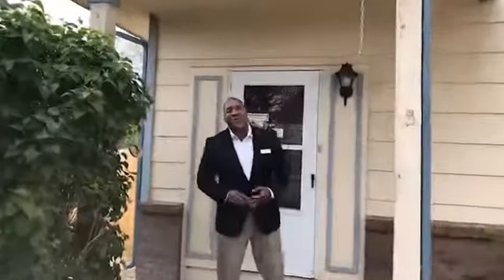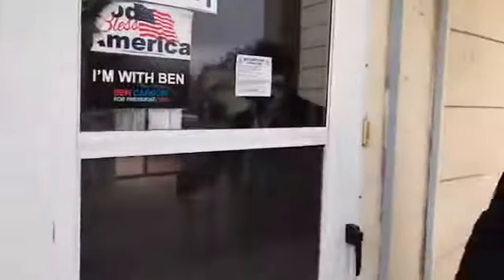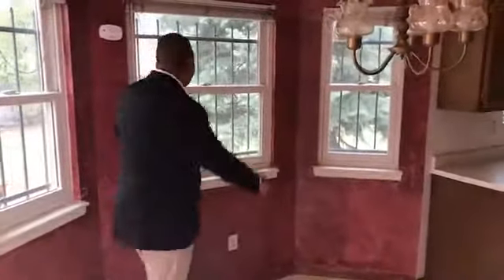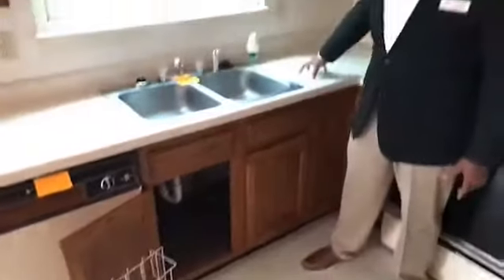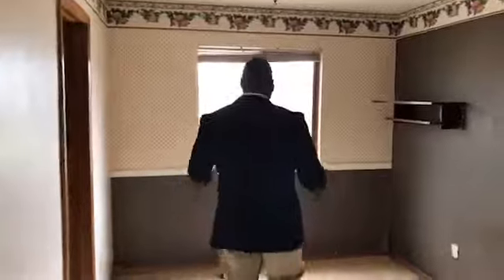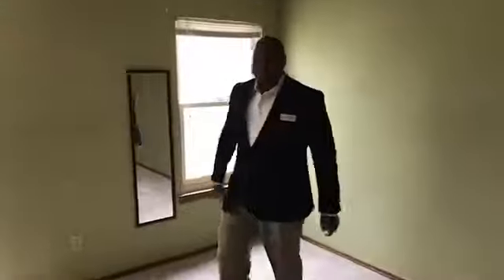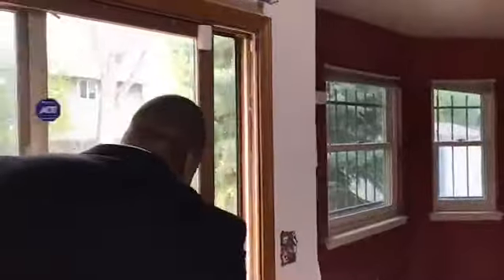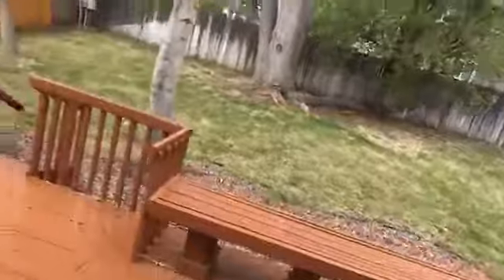Fountain v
1,200 sqft. Priced below area comps. 8,000 sqft lot.